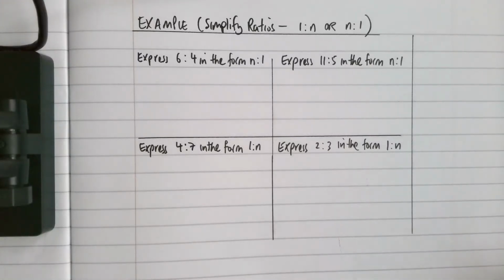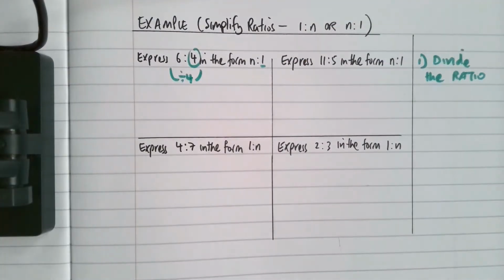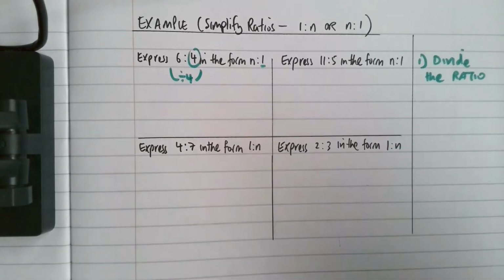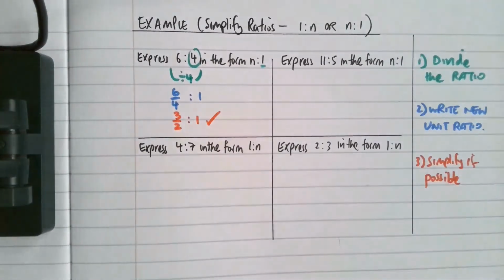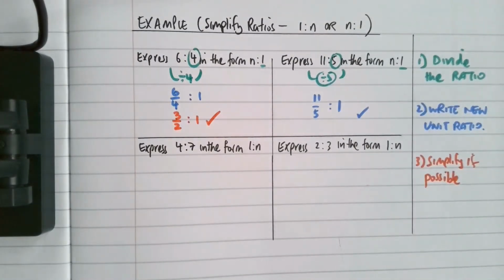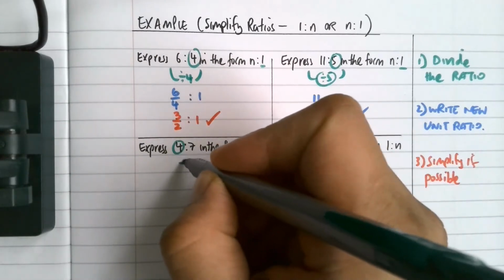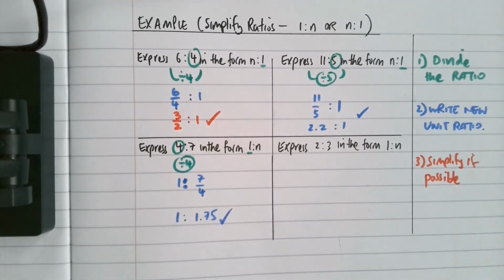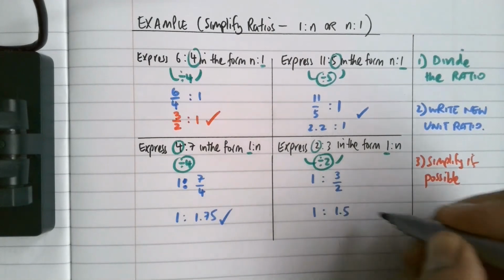Unit Ratio Example 1 with audio | Unit Ratios | gcsemathsexamples.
Watch and learn how to find unit ratios.

Unit Ratio Example 1 with audio.
Unit Ratios.
gcsemathsexamples.